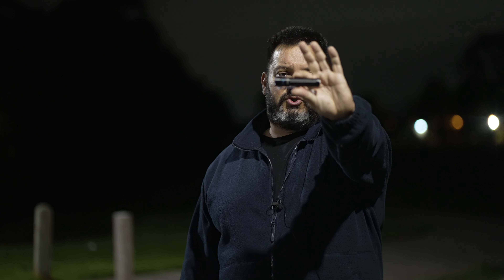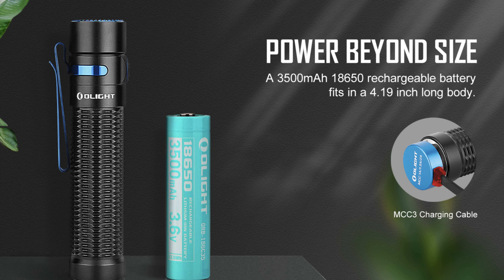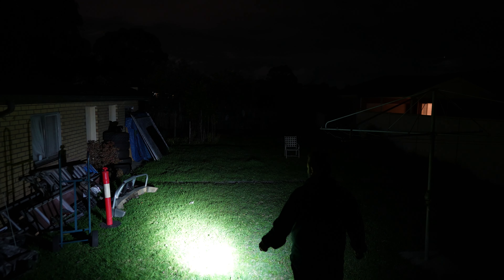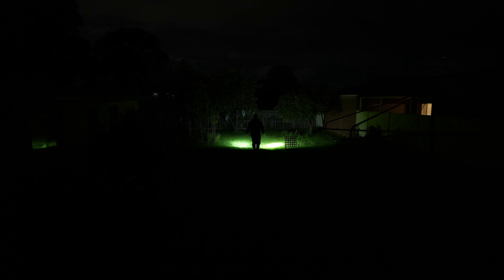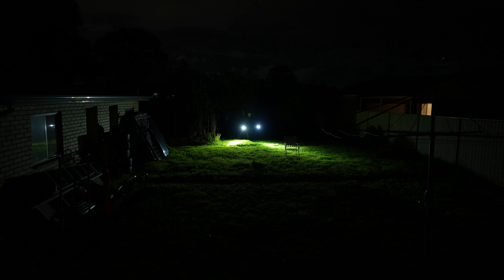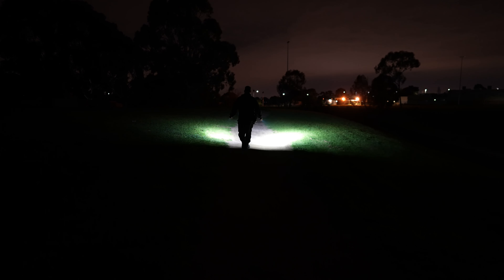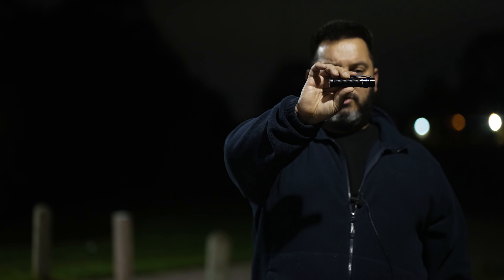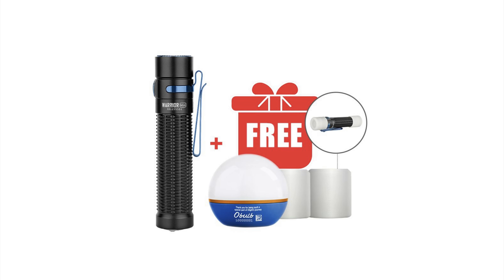Warrior mini review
Want a real review.. unbiased real information... comparison photos. deep dive..